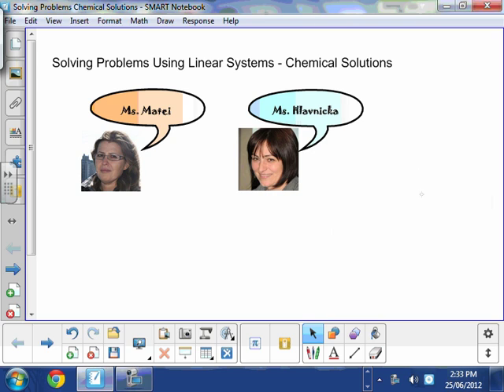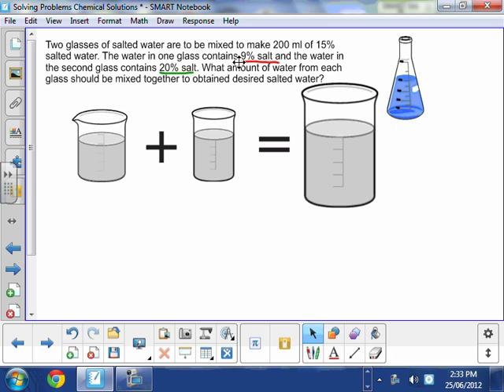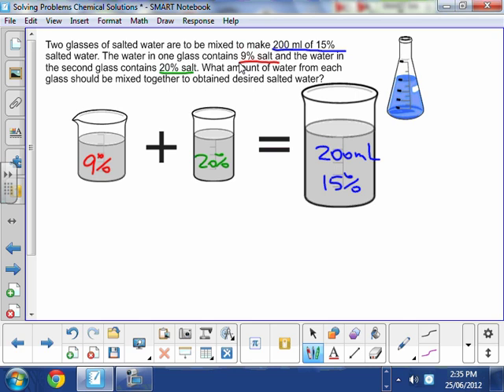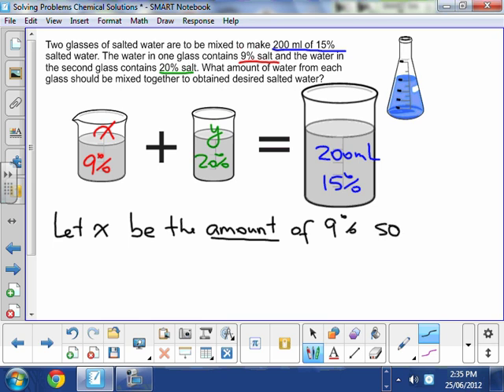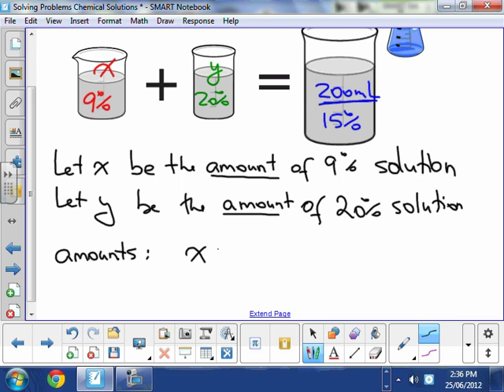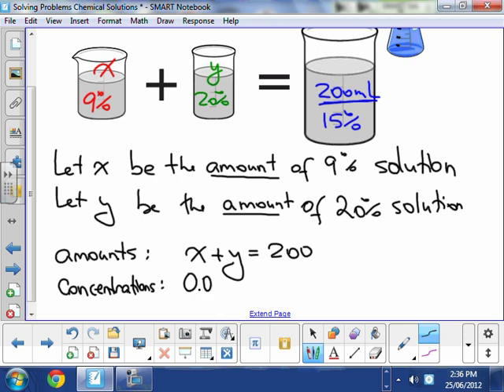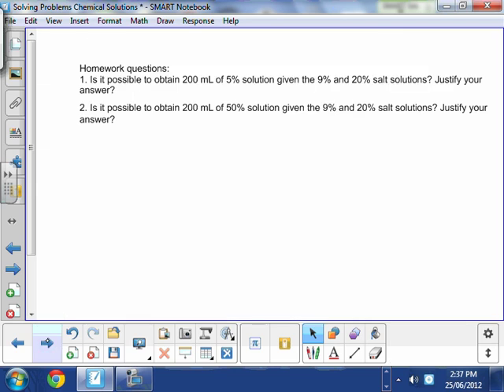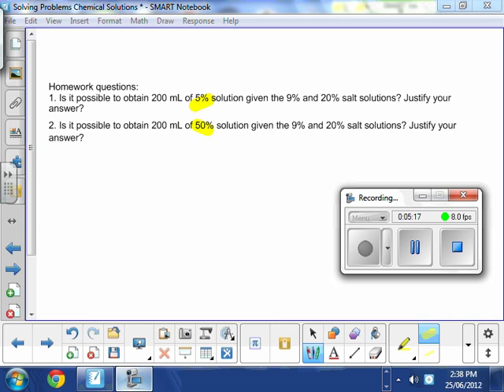Solving Problems - Chemical Solutions - Applications of Linear Systems